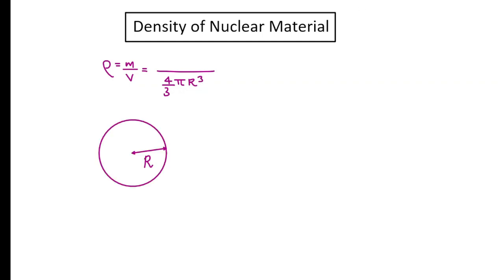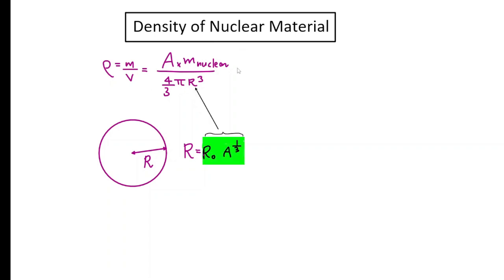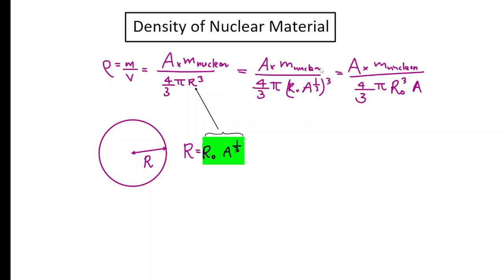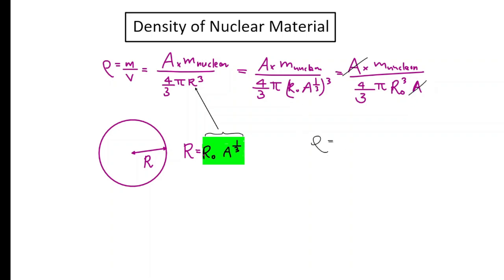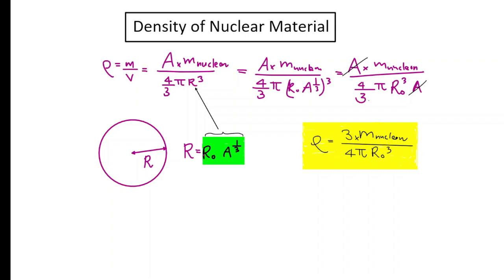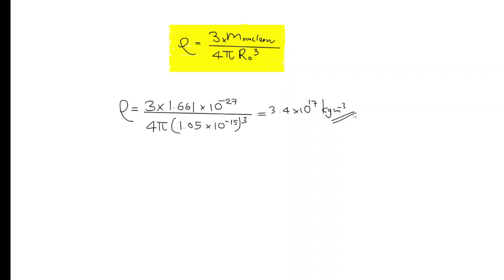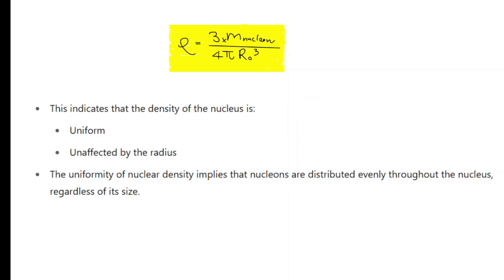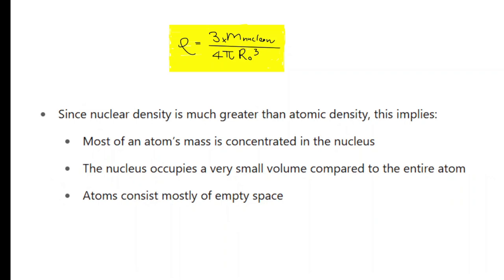A Level Physics | Nuclear Density Explained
Ever wondered why the nucleus is so incredibly dense compared to the rest of the atom? In this video, we break down the concept of nuclear density, explore how it's calculated, and explain why it's independent of the size of the nucleus.

We'll cover:

What nuclear density is

Why it's much higher than atomic density

The implications for atomic structure

Key equations and exam tips

Whether you're revising for your exams or just curious about nuclear physics, this video will help you understand one of the most mind-blowing facts about matter.

📘 Perfect for A Level Physics students and anyone studying nuclear structure.